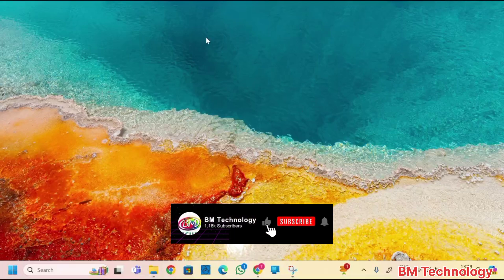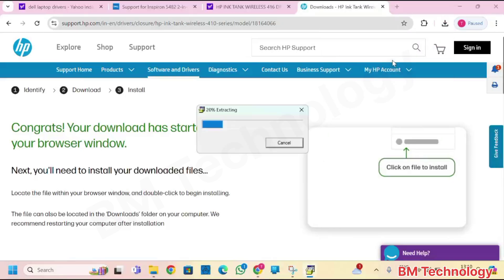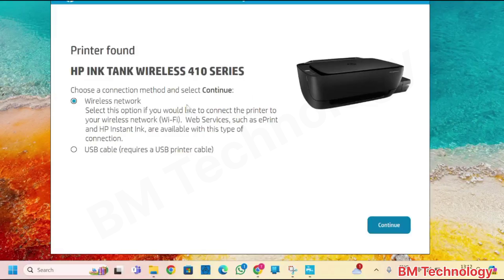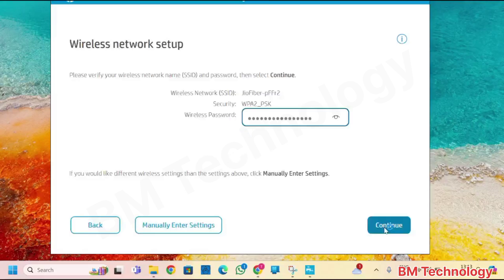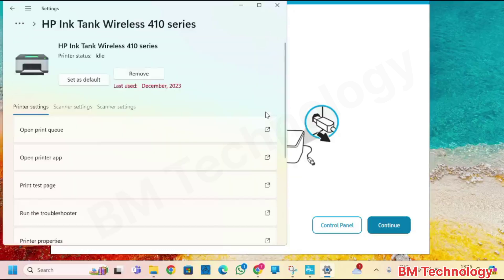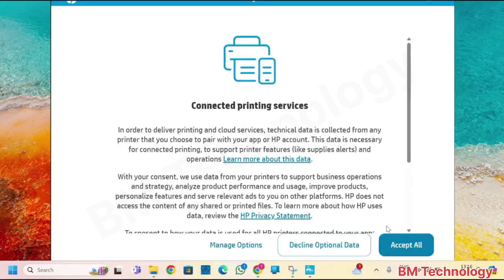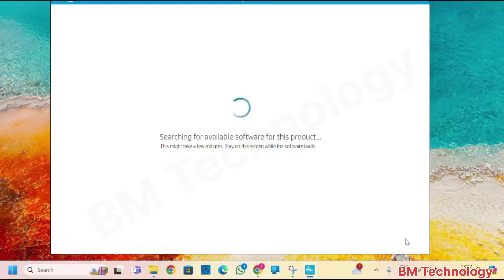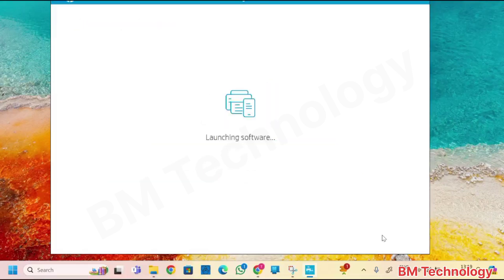How To Set Wifi HP Ink Tank Wireless 416 Printer | HP Ink Tank Wireless 416 printer Kaise setup Kare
How To Set Wifi HP Ink Tank Wireless 416 Printer | HP Ink Tank Wireless 416 printer Kaise setup Kare | @BMTechnologyChannel